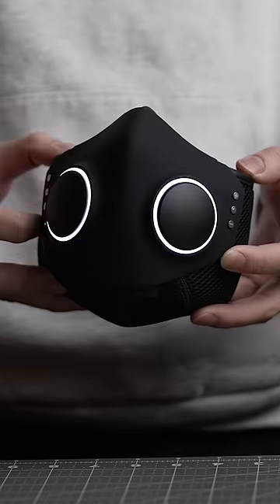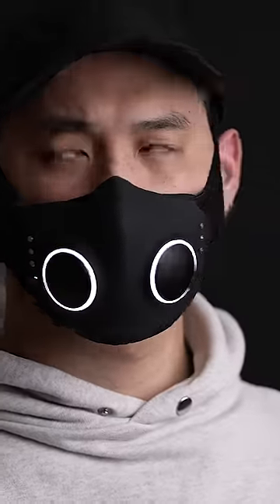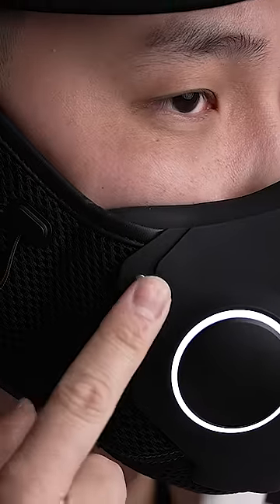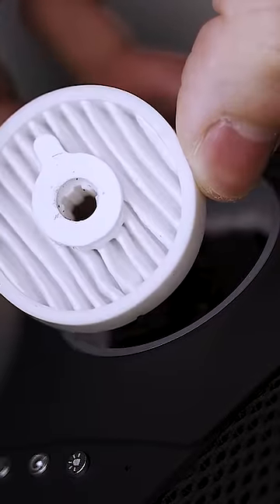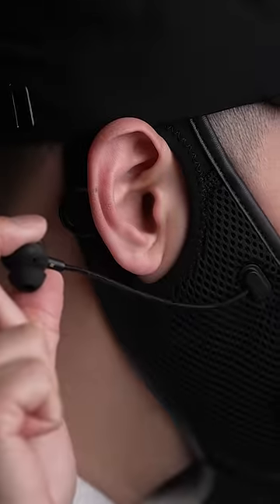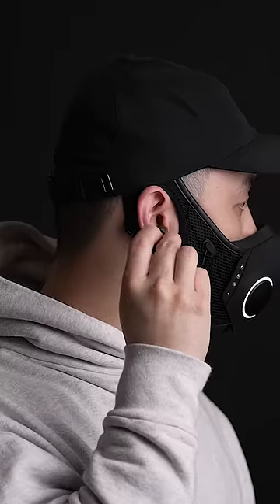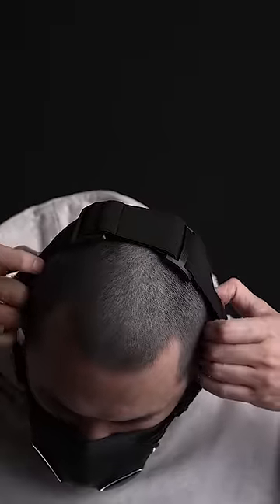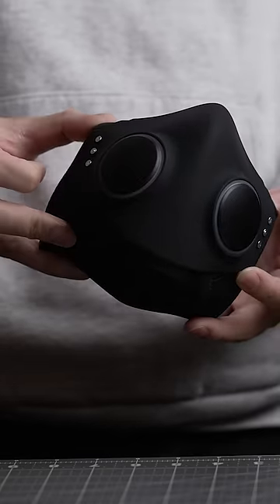It also plays music... 😱